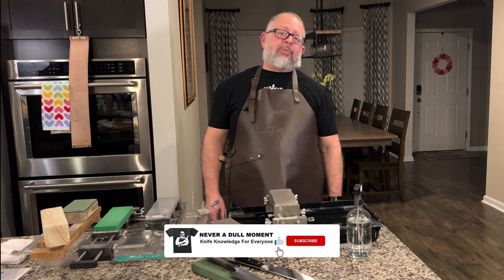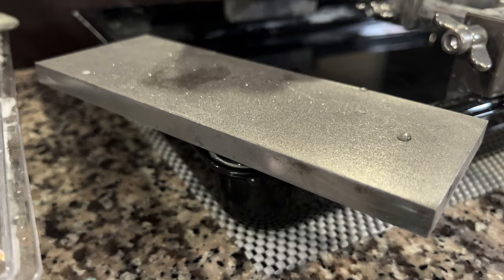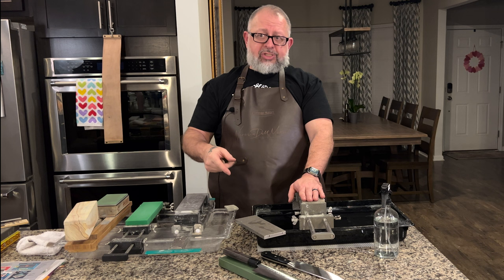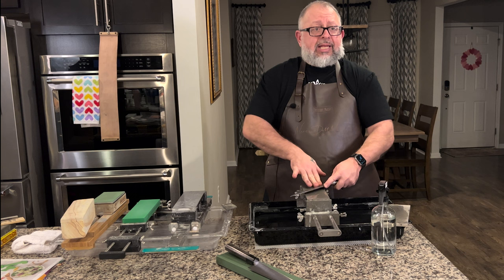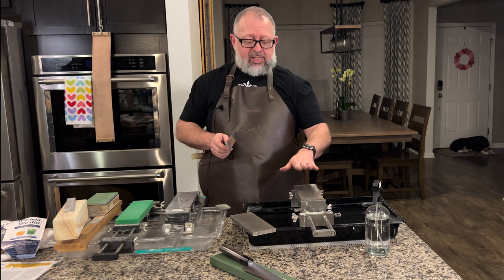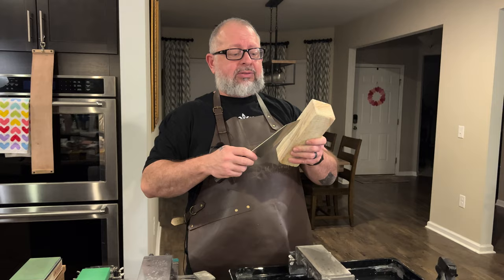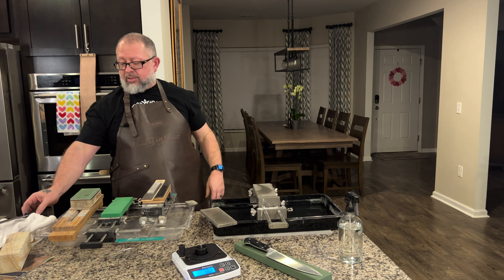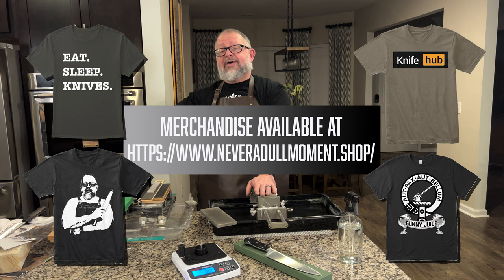Knife Knowledge: CBN Whetstone built to do the job. What you need to know. Testing on Hap40!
This is an opportunity to share the knowledge. Many questions about  CBN? This material are the Second hardest on the planet and have the ability to sharpen any steel or metal put before you. There are advantages and disadvantages. We explore using them on Hap40 and German steel. We want to help you get the most out of them. They are not cheap, but they can last a long time and do the job quick. These are electroplated and provided by Hanns Plag of  SchleifJunkies. How do I use them? We were not paid or compensated for this analysis or testimonial. We received some CBN stones and compared them to some diamond wet stones we already had.  We have used them and today we are testing them again and sharing with you what we found. Here are thoughts as we try them out on several different types of steel.  We are going to list below some links of where you can get these products.